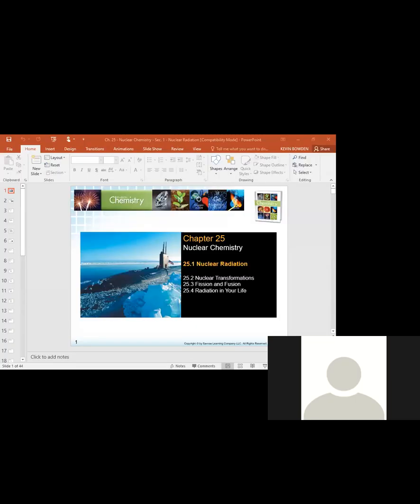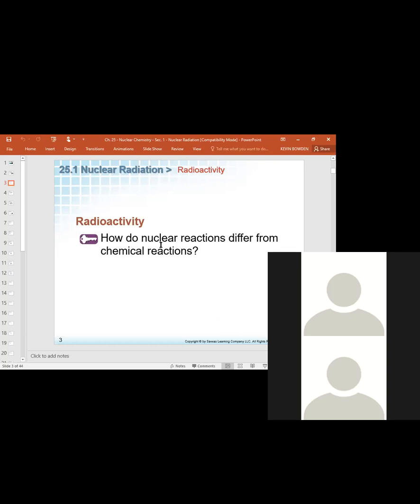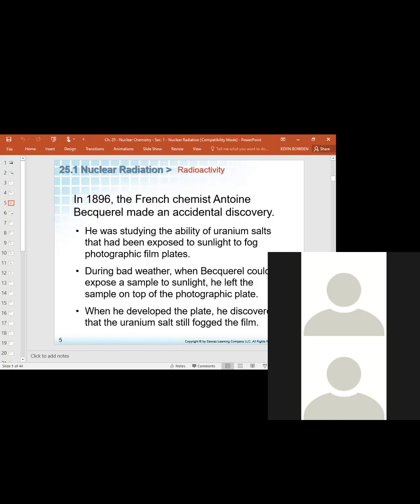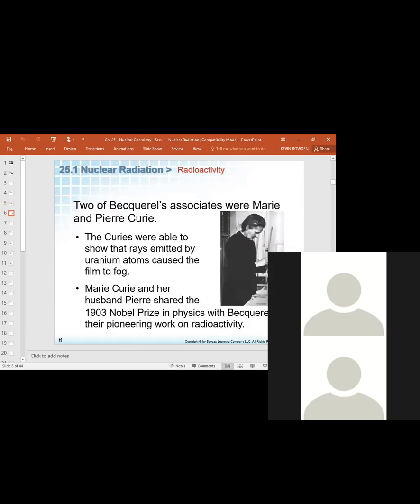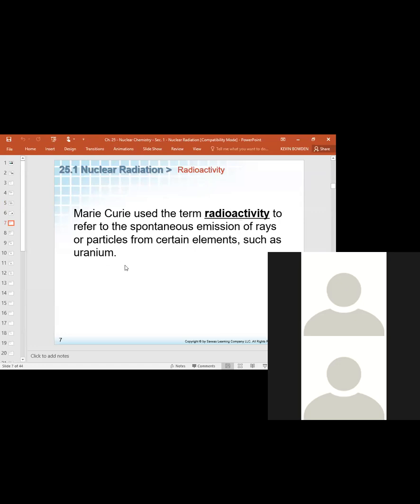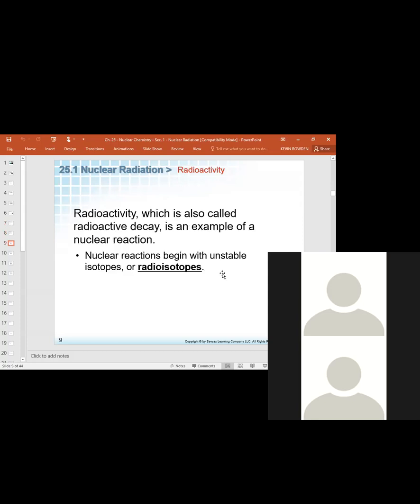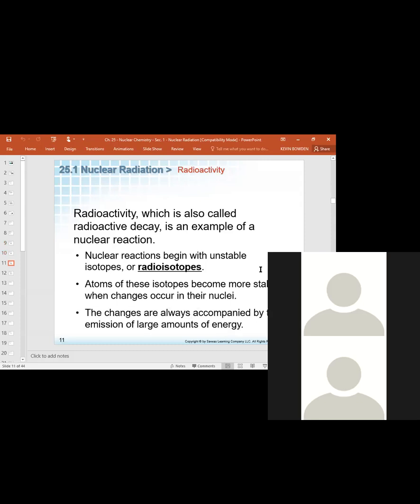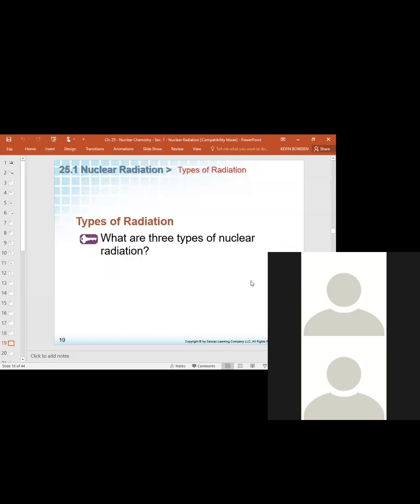2021 04 14 W Chem 7th Hour Ch 25 Nuclear Radiation